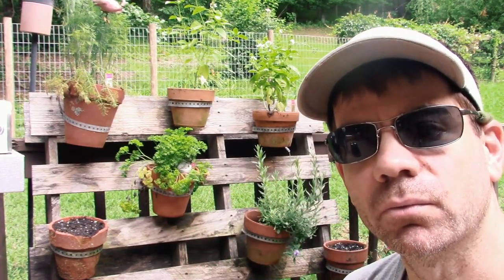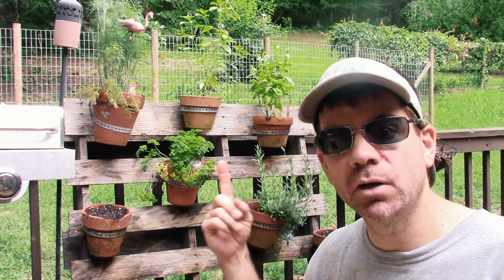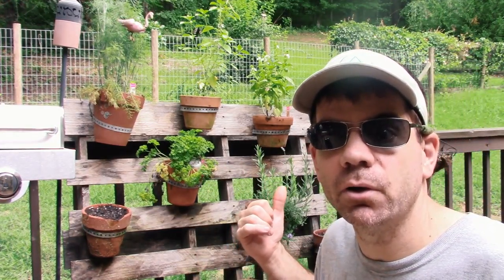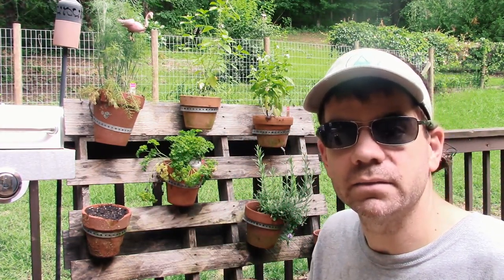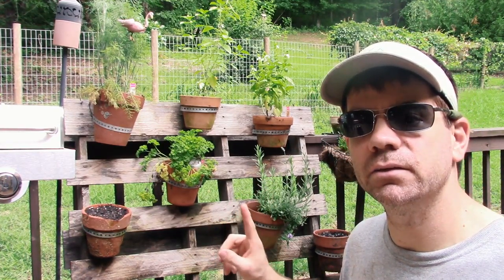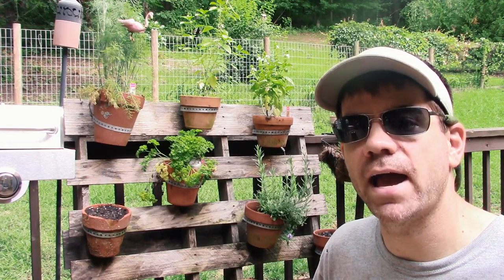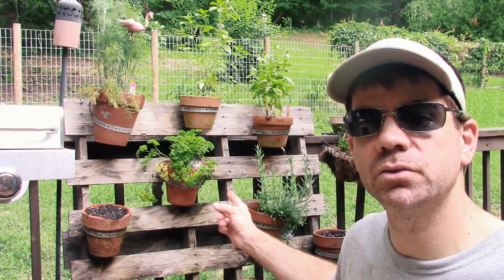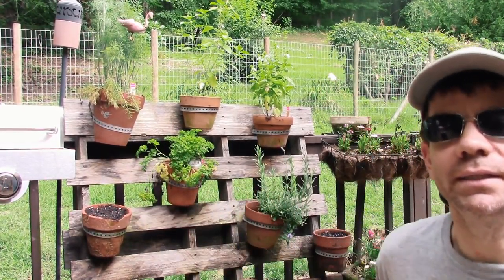EASY DIY Herb Planter Made from Pallets Video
DIY HErb Planter with 1 pallet!!

🎧Podcast is uploaded WEEKLY:
Welcome To Cog Hill Farm & Homestead: Home of The Dancing Farmer & Peaches The Potbelly Pig!! 🐷

We are a small family farm located in Alabama, & this is our story!